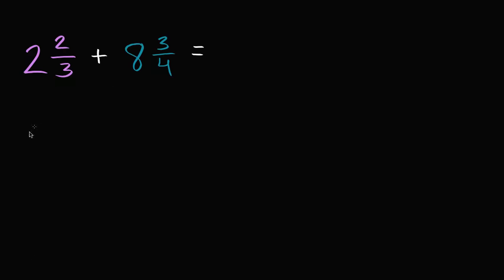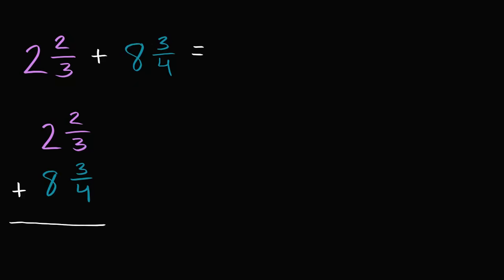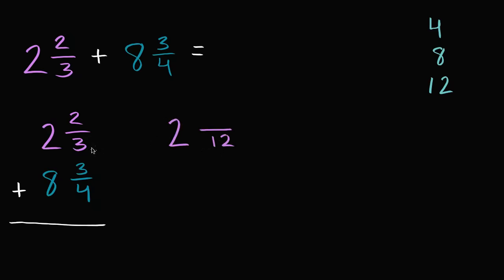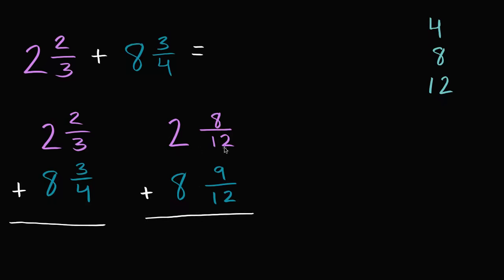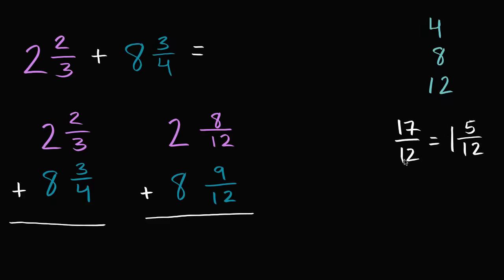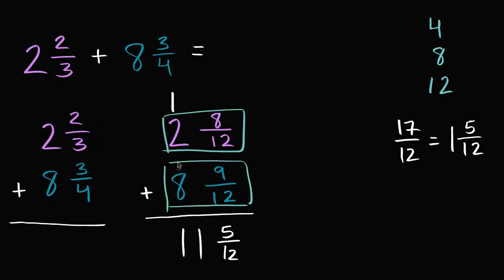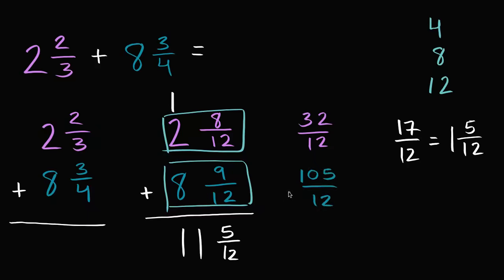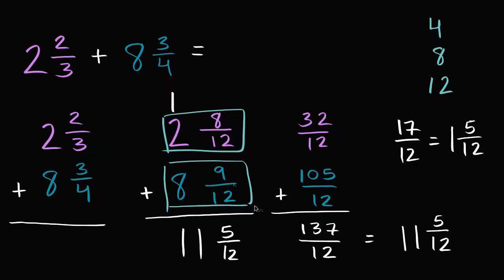Math Grade 5 - Adding mixed numbers with regrouping